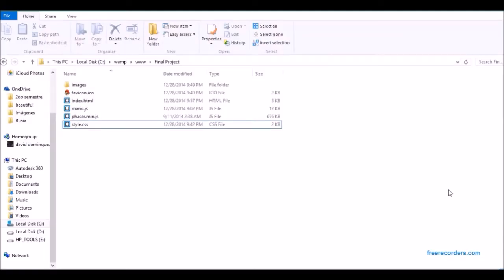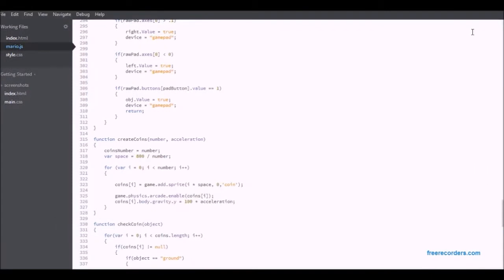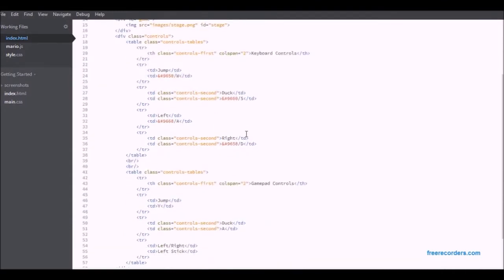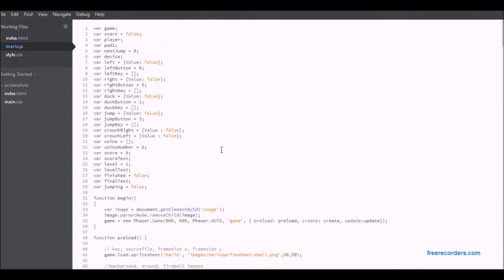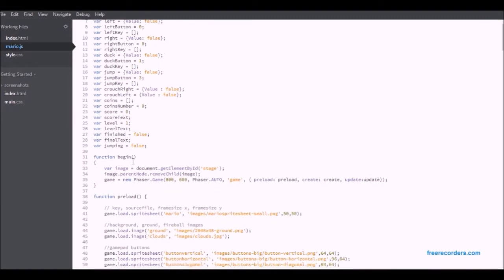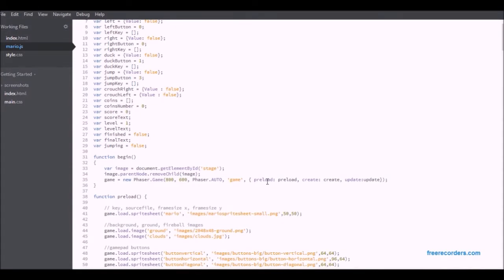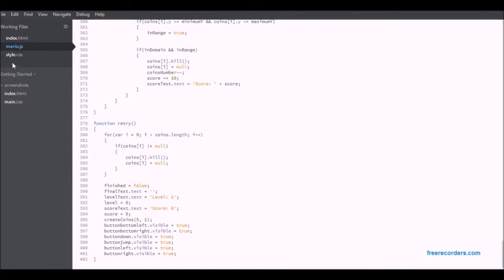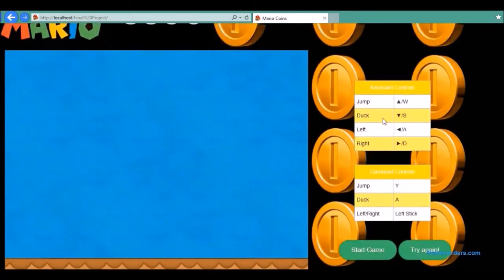Mario Coins Final Project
Simple web game programmed using phaser.js
Collect as many coins as you can!!